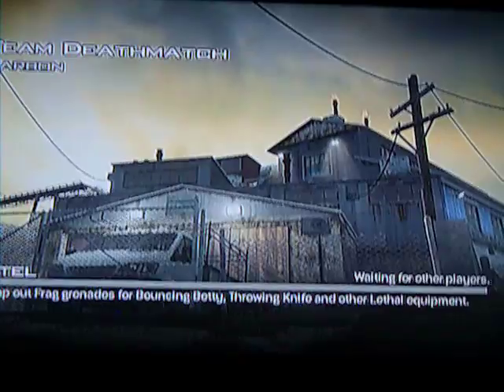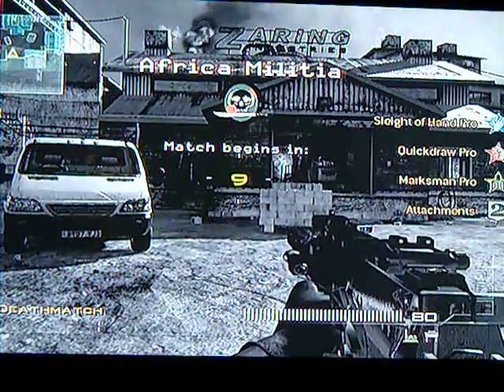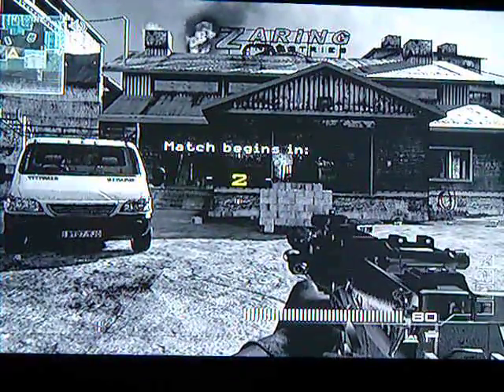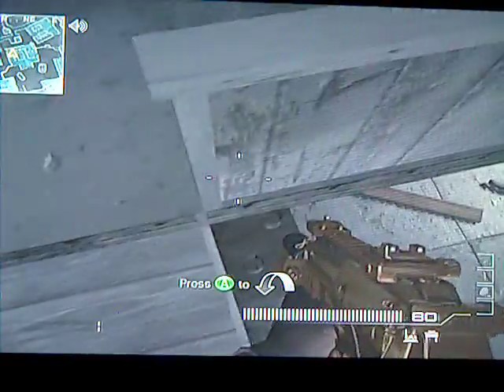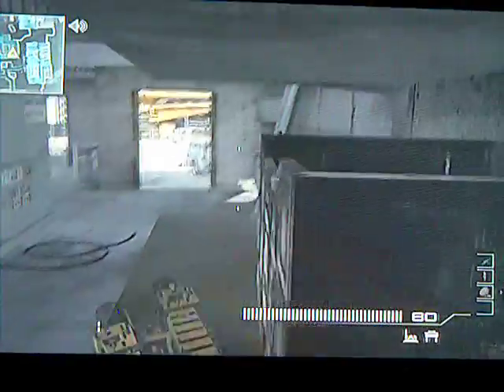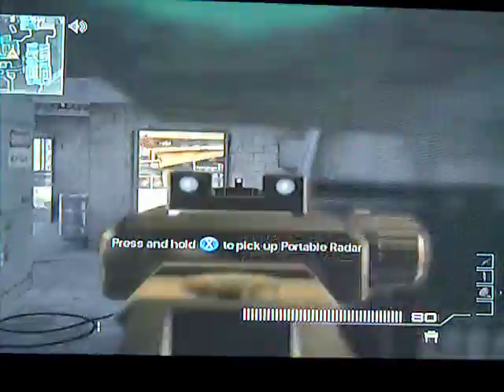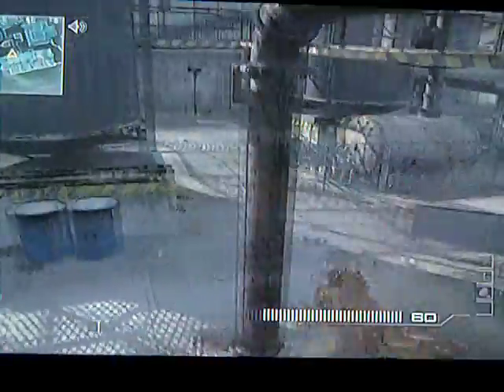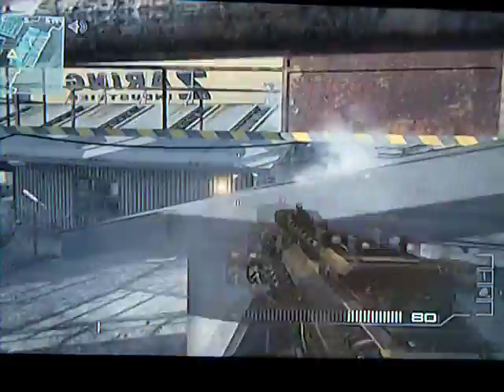Modern Warfare 3 secret spots and glitches carbon